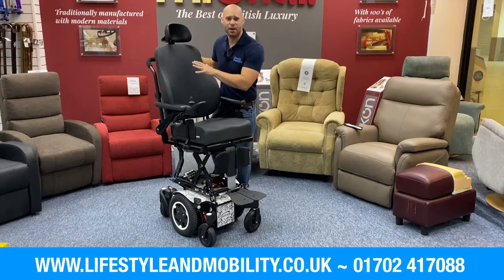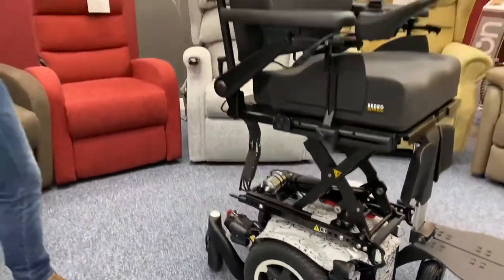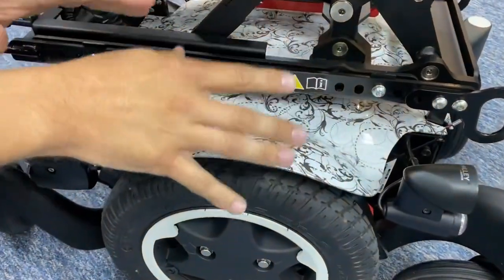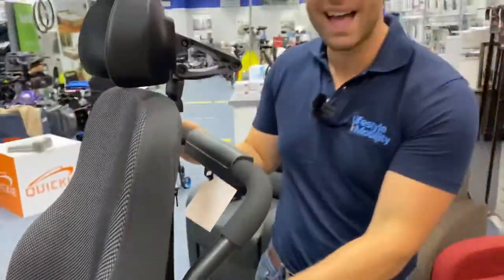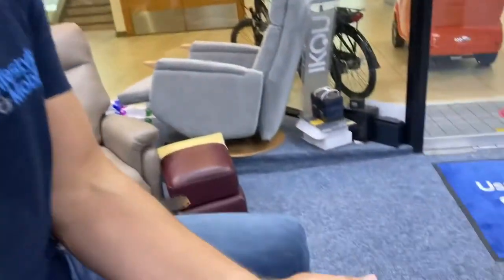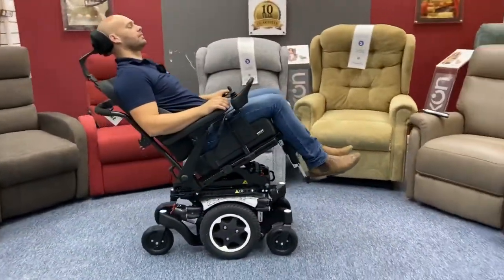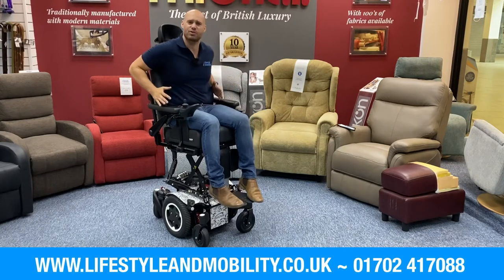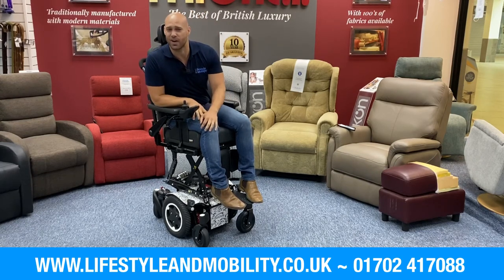Full Review on the Quickie Q300m Mini Powerchair with Sedeo lite Seating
Check Out Our Full Review on the Quickie Q300m Mini Powerchair with Sedeo lite Seating

See link for more details

The Ultra-Compact Powerchair With Big Performance
The Q300 M Mini – the narrowest (520 mm) TRUE mid-wheel drive powerchair with a turning circle of just 1200 mm.

Building on its predecessor, the Salsa M2 Mini, Sunrise have taken outdoor performance to the next level with these Powerchair features to get you further than ever before.

Enjoy a safe and comfortable ride with all-wheel suspension that independently cushions every wheel.

Climb kerbs of up to 4″ (100 mm)  with 14” (355 mm) drive-wheels. Power through tricky terrain with super-strong 4-pole motors and enjoy an energy-efficient range of up to 22 miles with 56Ah batteries.

Plus with a multi-adjustable seating system and a whole-host of styling options, the original ultra-compact Powerchair is back and better than ever!

Features:

Ultra-slim 520 mm width
Tiny 1120 mm turning circle
Short 1060 mm base length
Weighs 103 kg